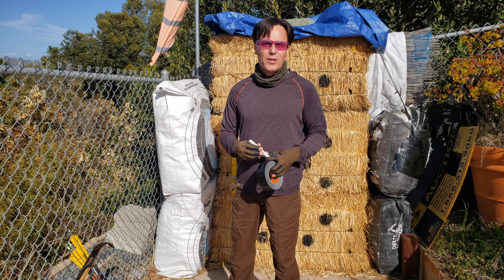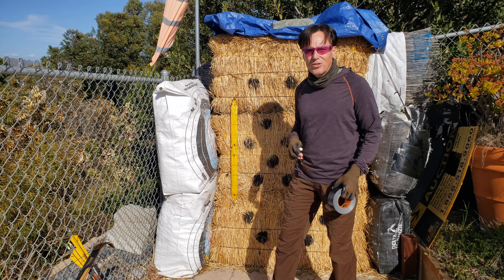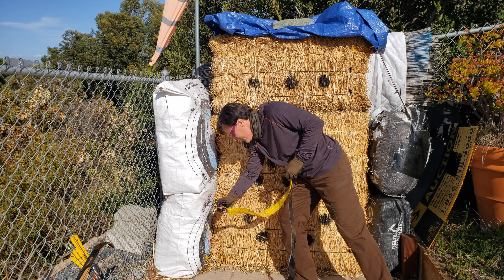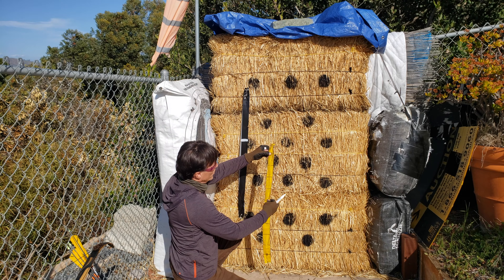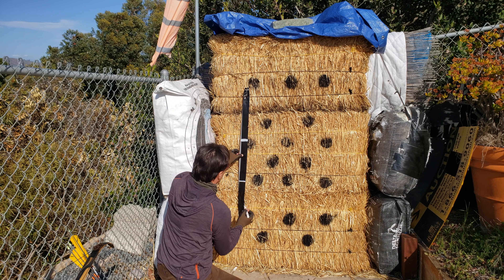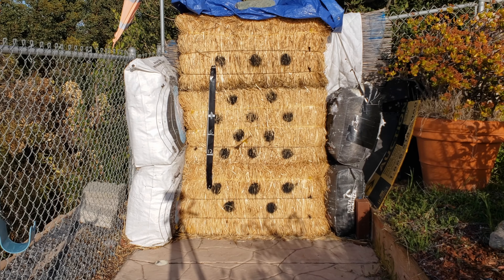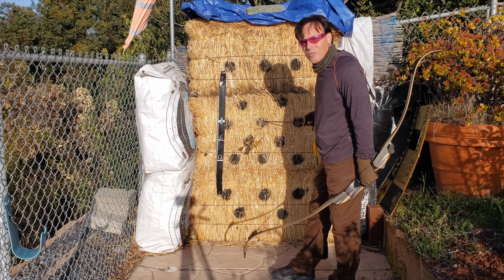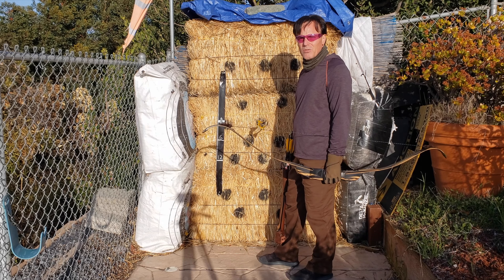How To Make Traditional Archery Gap Training Tape | Archery Gap Shooting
Just a quick video on making and using archery gap training tape to improve your traditional archery skills on the range.

Video is a bit rough since I made it in the span of 15 minutes, with only a few cuts to shorten the length—and uploaded it as is. Enjoy!

** Misspoke:  bales on our range are 15 inches high, not 30 inches high **

Gear: Cory Engert Traditional Recurve, 40#, 64".